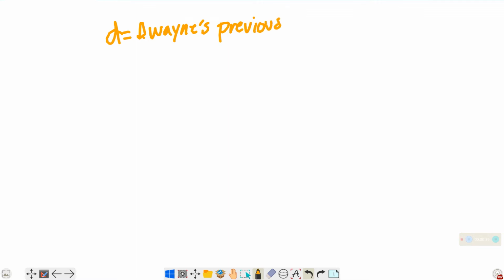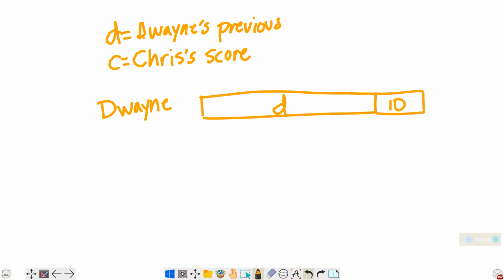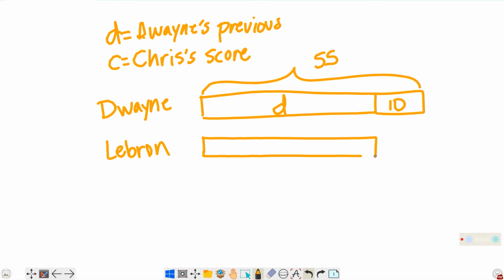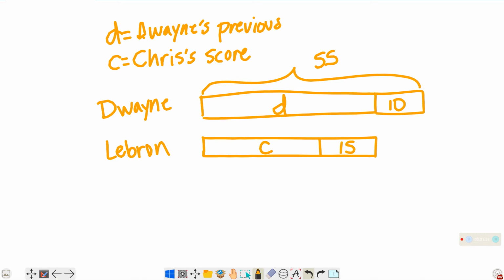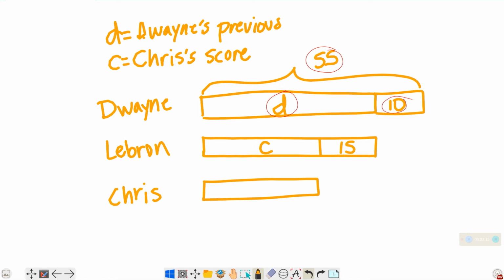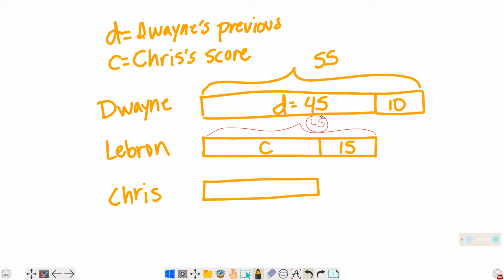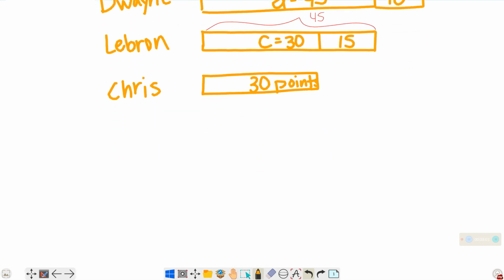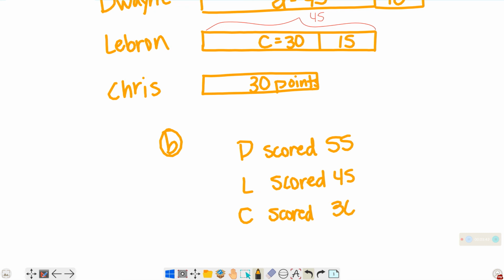6th Grade Module 4 Lesson 28 (Eureka Math) Problem 1